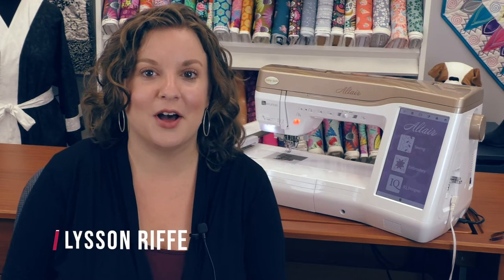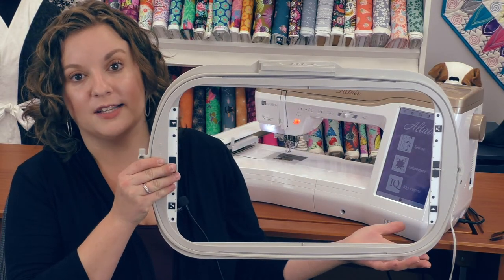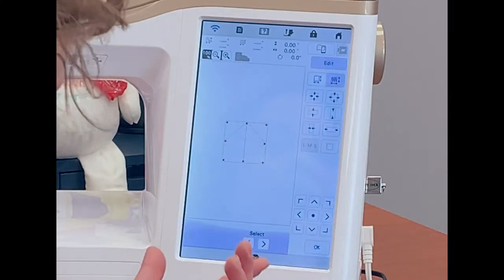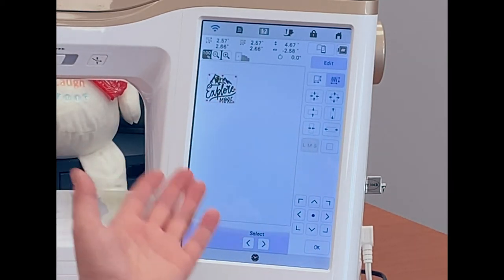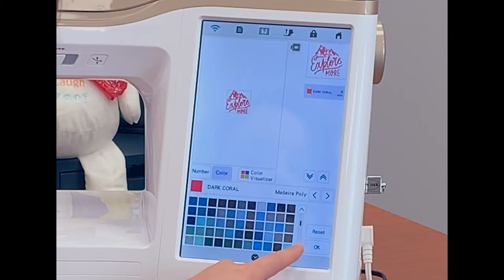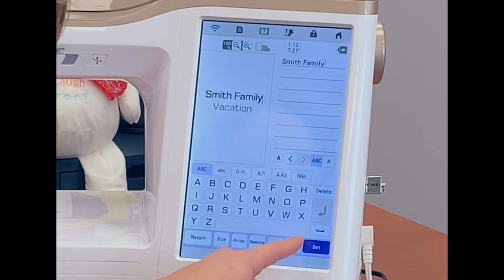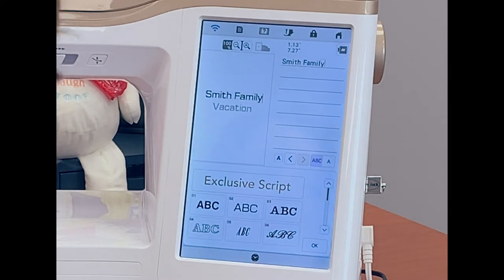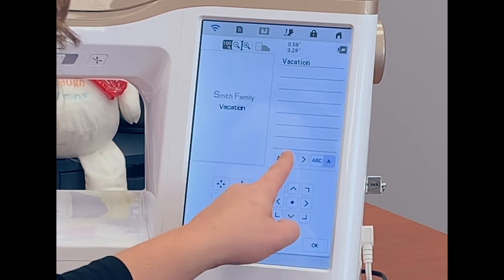Baby Lock Altair Embroidery Demonstration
Alysson will show you the many embroidery features and IQ Designer on the Altair!  The Altair can be purchased on our website.